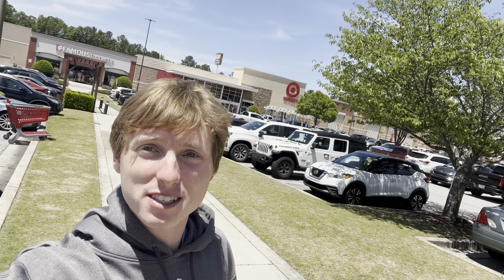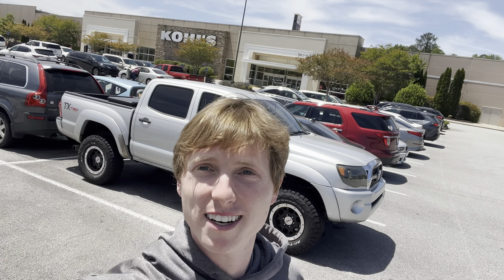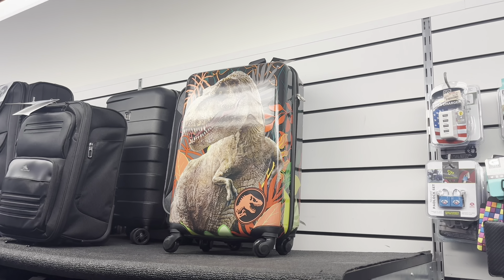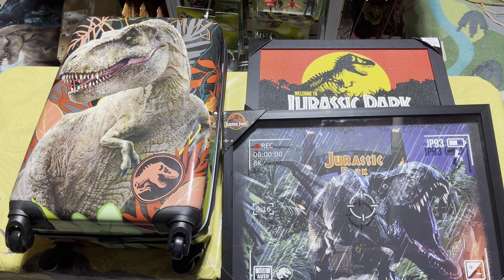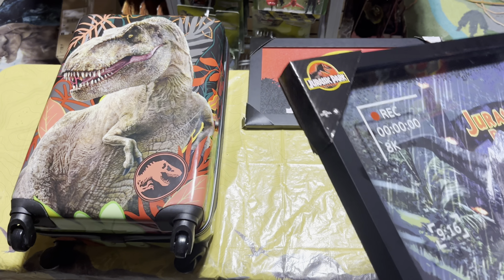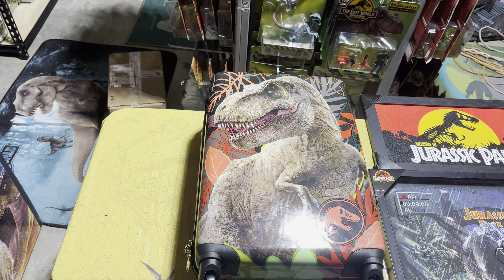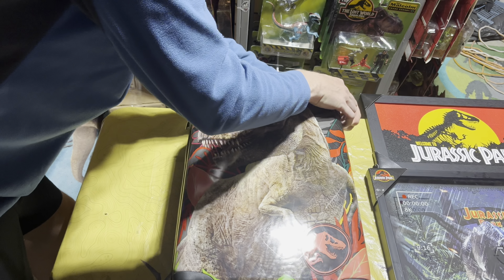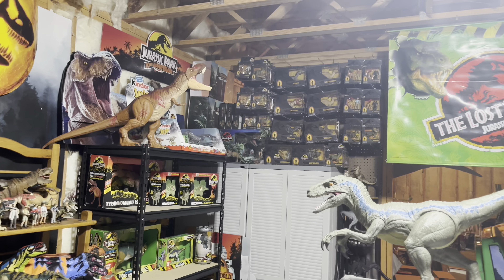Jurassic world toy hunt! Found cool Jurassic world merchandise Jurassic park posters and more!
Welcome to another Jurassic toy hunt! And today’s video I was able to track down a couple cool pieces of Jurassic merchandise. Even though I wasn’t able to find any actual twice today, I did get a really cool Jurassic World suitcase along with some really awesome Jurassic Park posters!